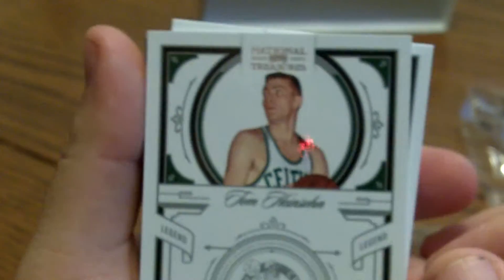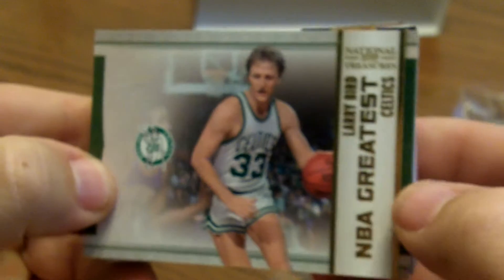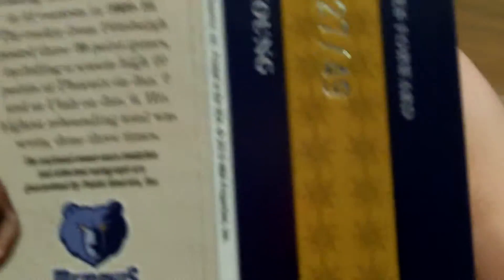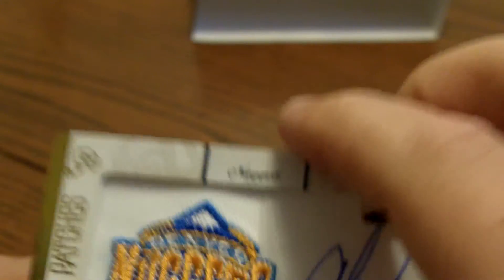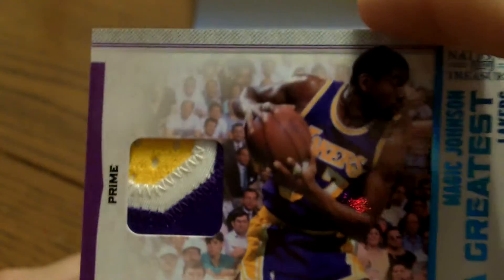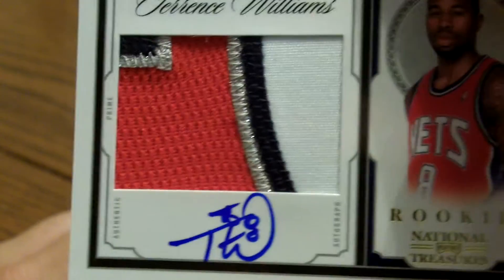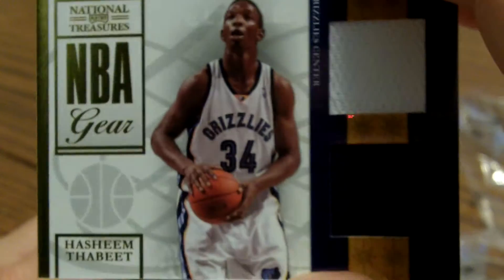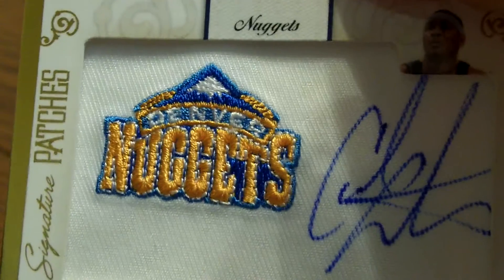panini national treasures 09-10 basketball